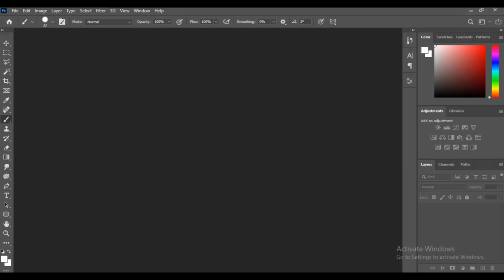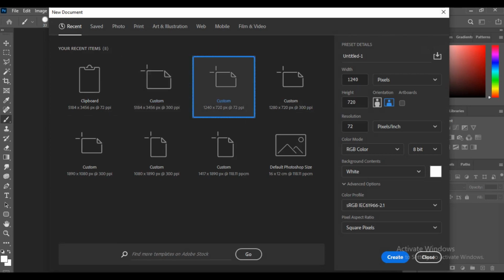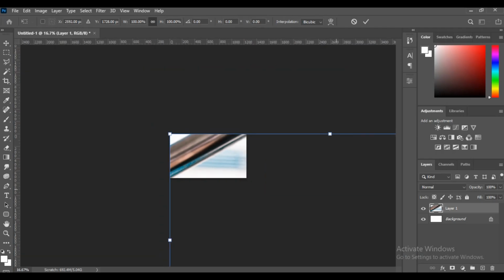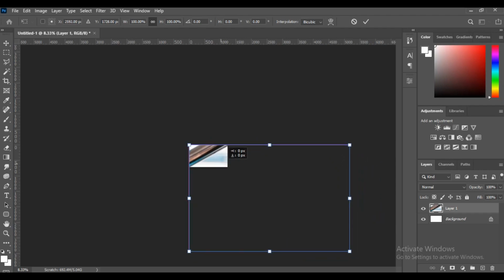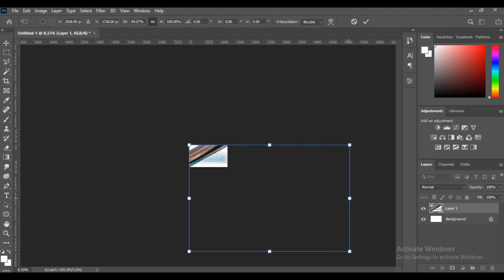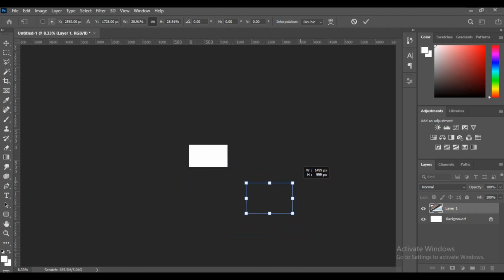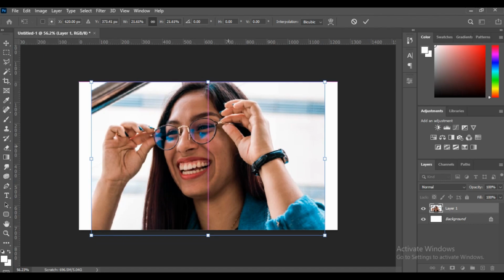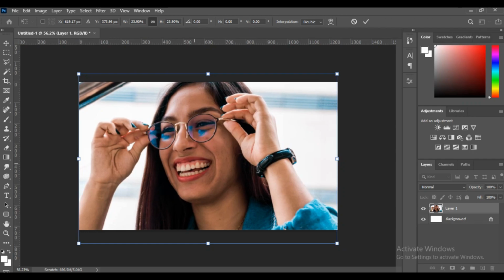How To Resize An Image in Photoshop | WITHOUT Stretching it or LOSING Quality [2023]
How to resize an image in Photoshop

In this video I'll show you how to downsize or expand an image in Photoshop. The method is very simple and clearly described in the video. Follow all of the steps & make your photos a different size.